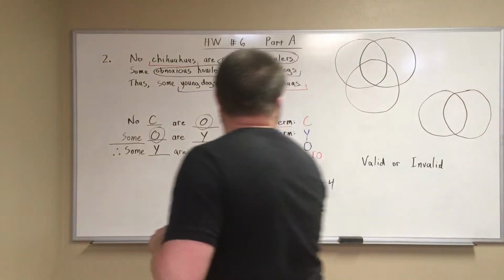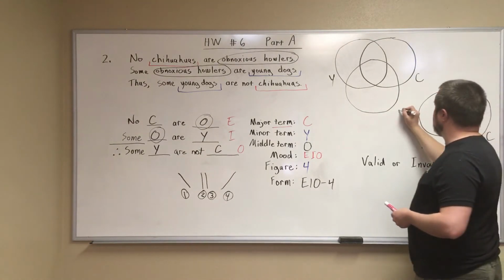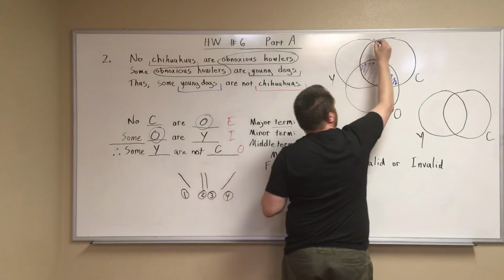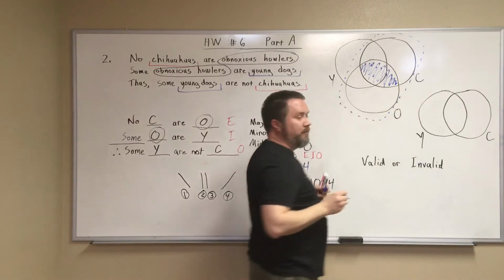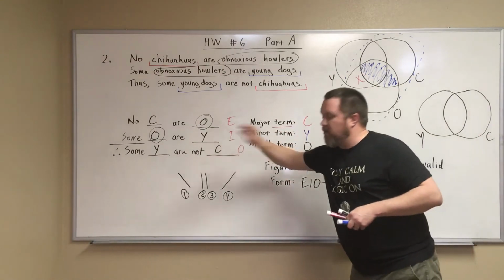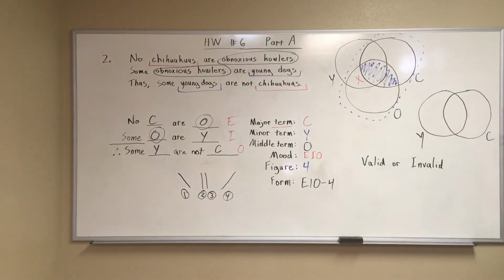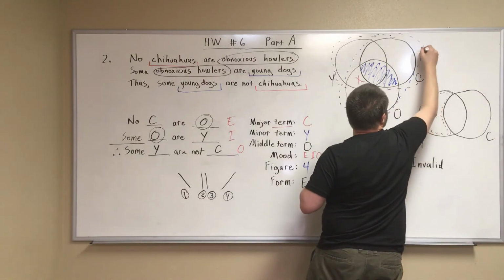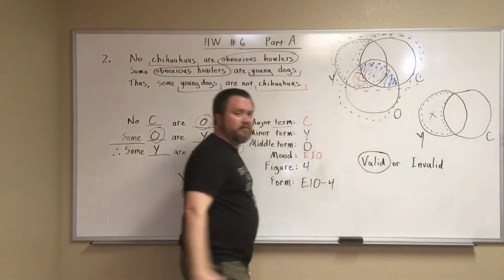Categorical Logic Review - Venn Diagrams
PHIL 110 HW6 #2 (part 2)